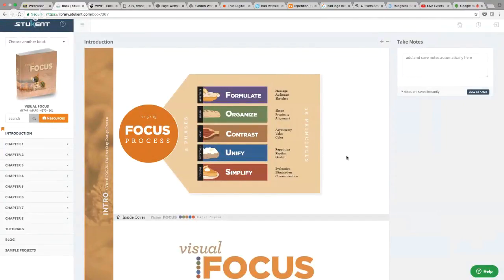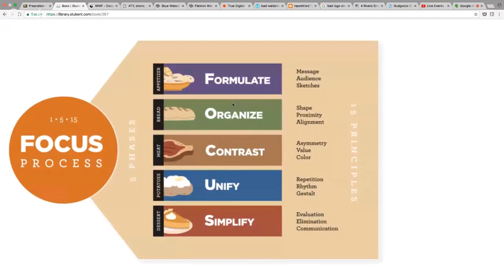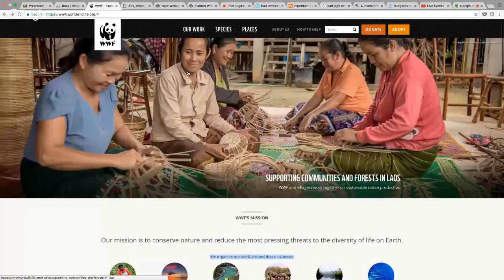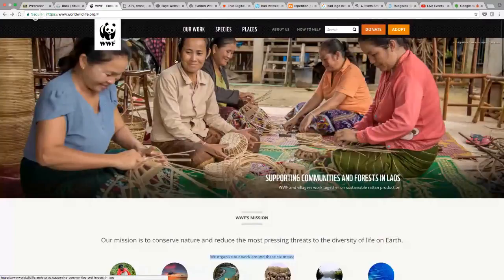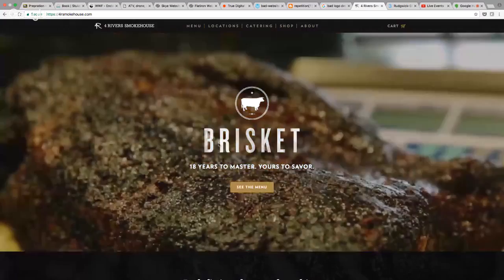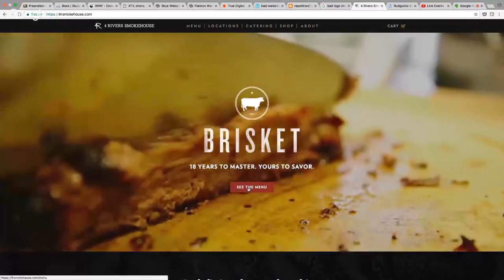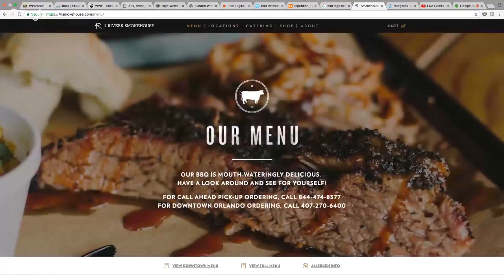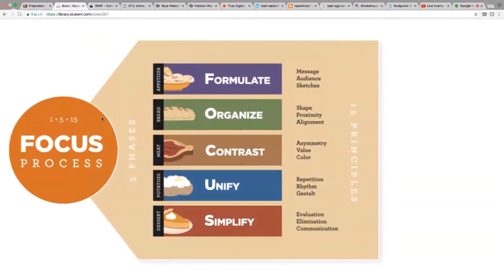Principles of FOCUS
Formulate- (Message)- Good and Bad Examples